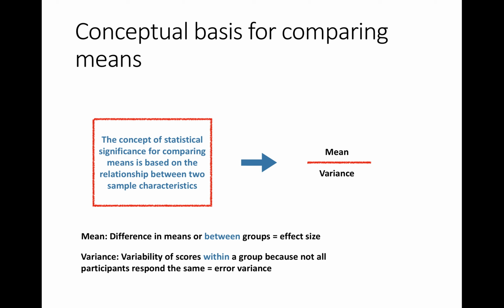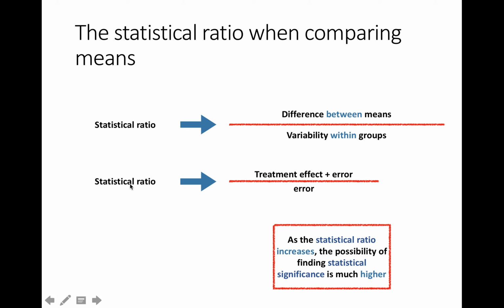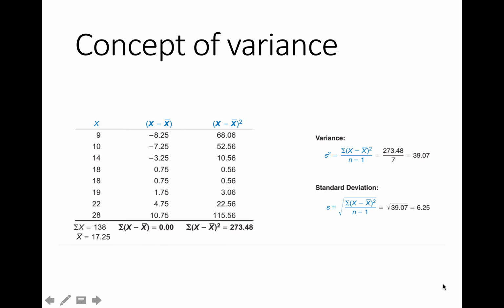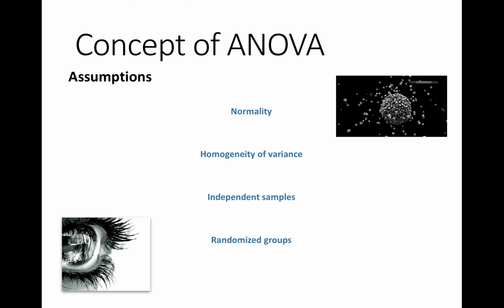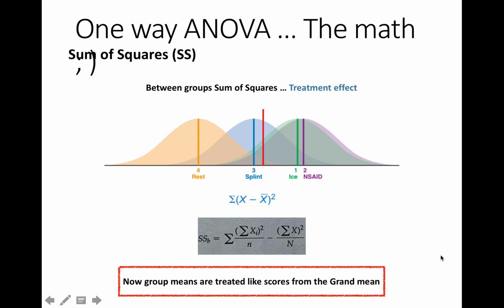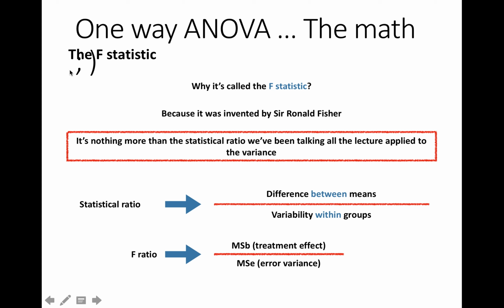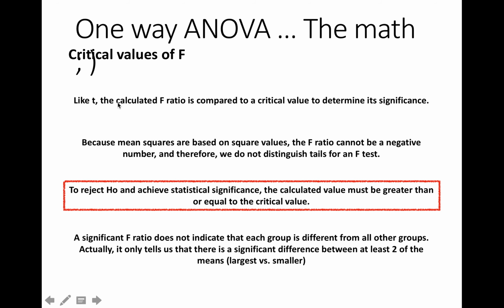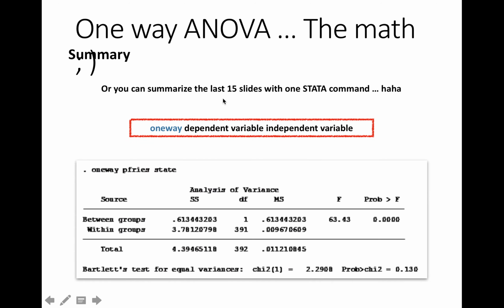Oneway ANOVA TA workshop 2024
We are getting deep in One way ANOVA so we understand how it really works :)